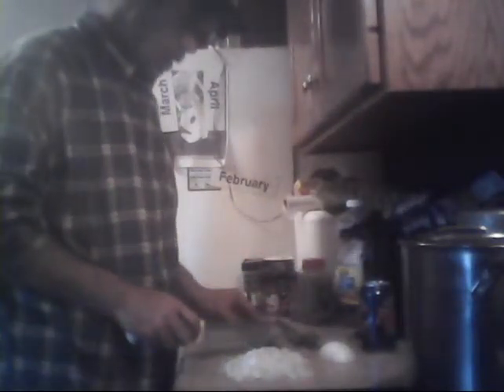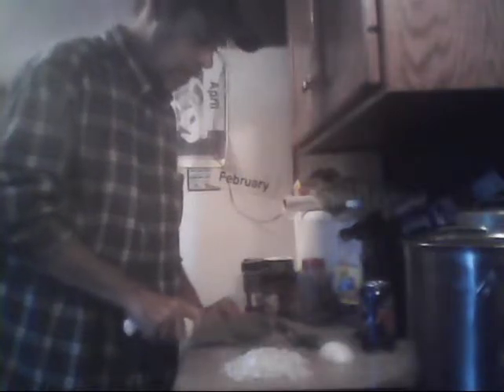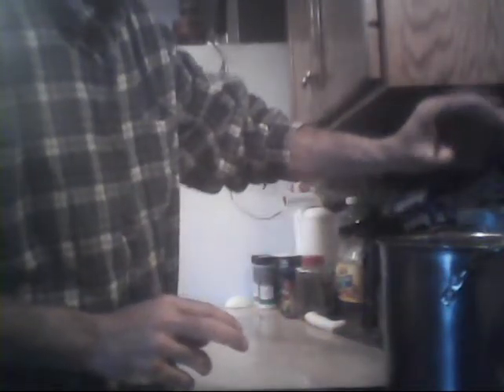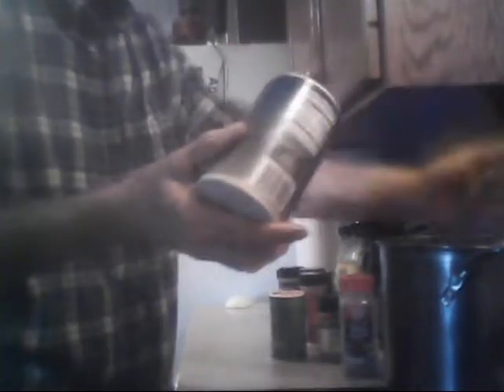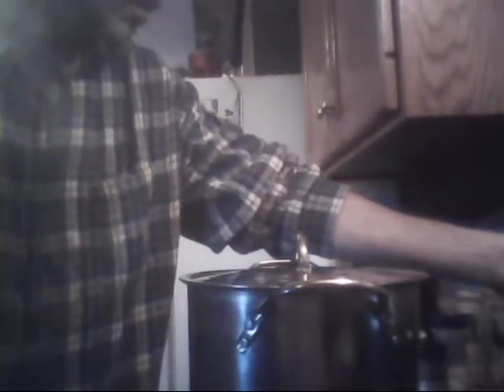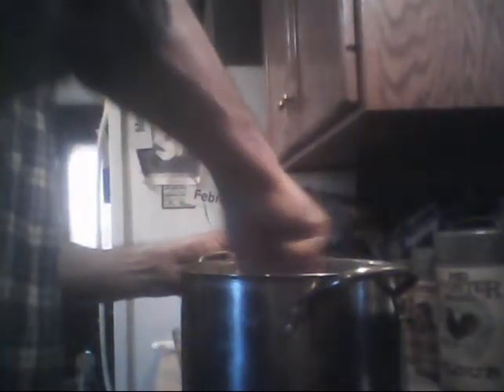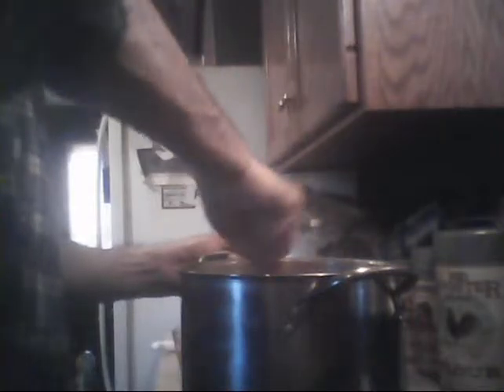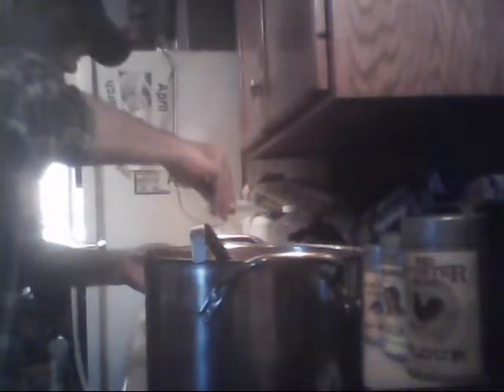GUMBO CHOWDER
GUMBO CHOWDER mike hines  way of life outdoors and survival